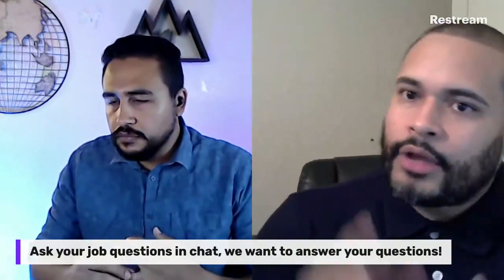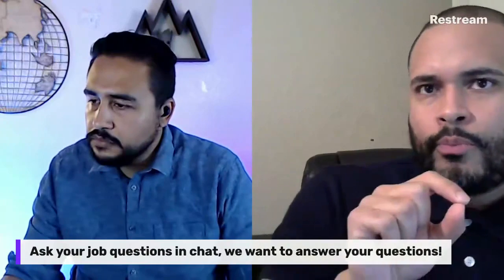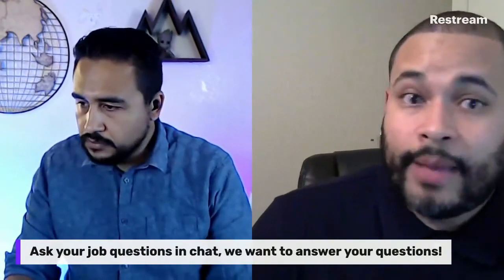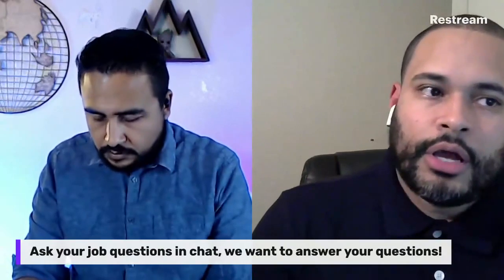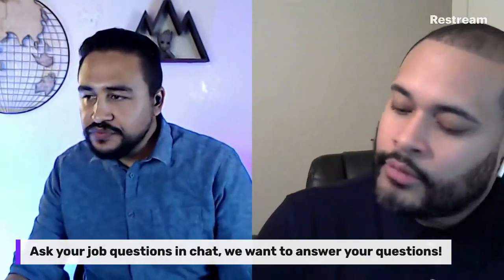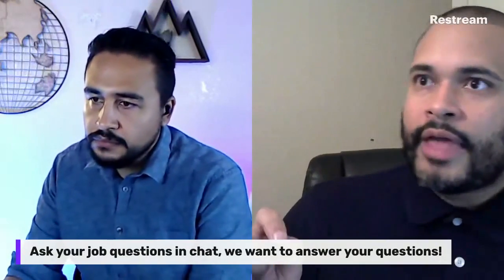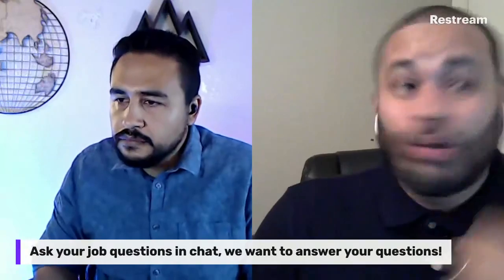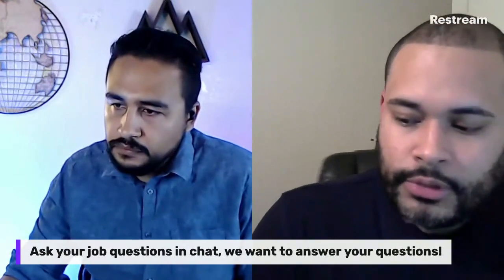What Technical Interviews Look Like For Salesforce Jobs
Dive into the mind of a hiring manager on how to NAIL your next Salesforce Technical Interview!

►► Want to Get MY Favorite (and Secret) Places to Apply for Junior Dev & Remote Jobs? Download my FREE Job Search Site checklist PDF

►► Looking For A FREE and Beautiful Resume Builder That LANDS YOU JOBS And Easily Gets You Past ATS Systems